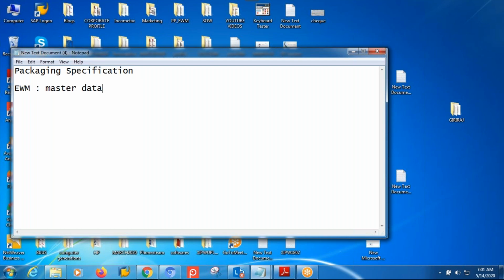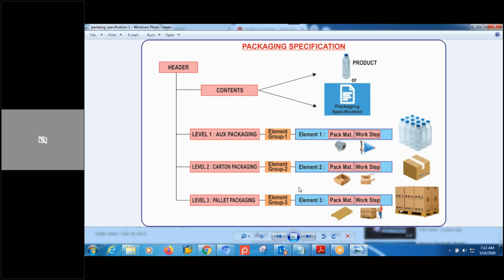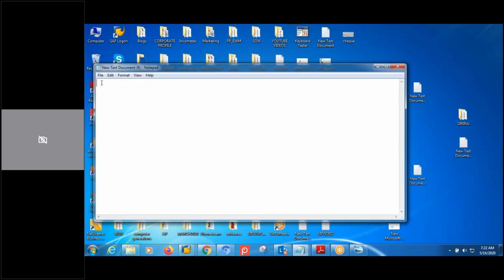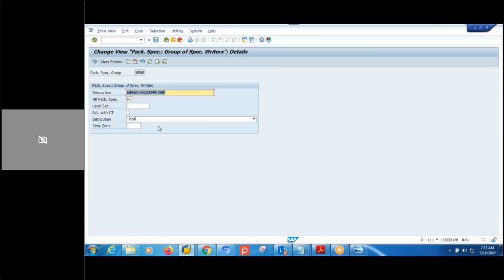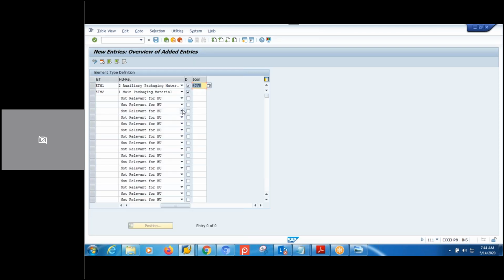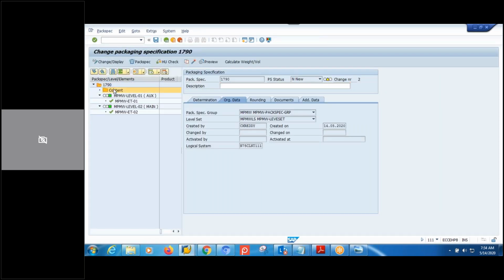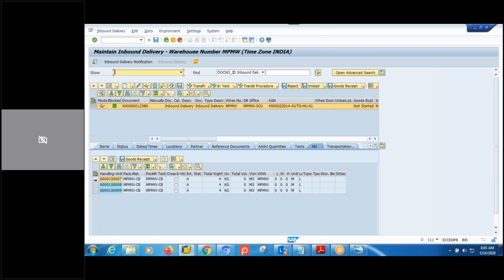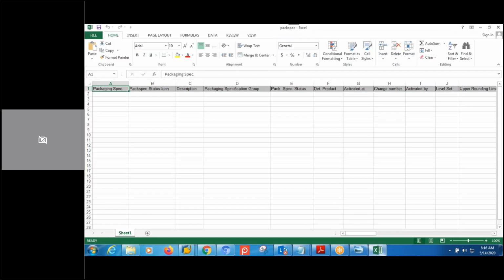Packaging Specification | SAP EWM Training | Uplatz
| In this video tutorial on SAP EWM from Uplatz, students will learn Packaging Specification and how it is implemented in SAP EWM.

Welcome to our latest session on Packaging Specification | SAP EWM Training! In this tutorial, we will dive into the intricate details of configuring packaging specifications within SAP EWM. We’ll begin by defining element types such as M1 for auxiliary packaging material and M2 for main packaging material. You'll learn how to assign and manage these element types to ensure they are correctly utilized in your packaging processes. The Packaging Specification process also involves setting up level types and managing specific restrictions for packaging materials. This foundational knowledge will help streamline your operations and ensure accurate packaging configuration.

Packaging Specification is a EWM master data and there is no relation with ERP’s packaging specifications. It is determine in various applications through condition techniques and enable users to use from EWM to another EWM as well. Packaging specification and element group is reusable. In this tutorial you will get a detailed explanation on Packaging specification at all 3 levels: aux packaging, cartoon packaging and pallet packaging. Further you will be preceded by some important attributes and configuration of new entry, inbound inventory as well.

SAP EWM is used to manage inventory and hustle free movement of goods in the process of inbound and outbound delivery. SAP EWM is integrated with SAP PP, QM, Batch management, etc. SAP EWM supports warehouse management and equipped organisation with the tools & techniques to manage warehouse activities from incoming and outgoing material, goods receipt, goods issue etc. It enable organisation to create a serial no, ID number, Batch no. for identification of goods and to avoid confusion. SAP EWM is used in most of the industries, such as automobile, manufacturing, consumer package goods, Apparel industry, etc.

Syllabus

1. WAREHOUSING STRUCTURES AND MASTER DATA ·         Differentiating the SAP Solutions for Warehouse Management ·         Outlining Organizational Structures ·         Maintaining Master Data for SAP EWM   2. BASIC PROCESSES IN SAP EWM ·         Processing Goods Received ·         Processing Goods for Shipping   3. WAREHOUSE MONITORING AND PROCESSING WITH MOBILE DEVICES ·         Managing the Warehouse ·         Applying Storage Control ·         Employing Serial Numbers ·         Processing Batches ·         Mapping Quality Inspection Processes ·         Applying Value-Added Services   4. WAREHOUSE ORGANIZATION ·         Performing Slotting ·         Applying Replenishment Methods ·         Performing a Physical Inventory   5. OPTIMIZATION OF RESOURCES ·         Applying Wave Management ·         Applying Labor Management ·         Executing the Production Supply Process ·         Executing Expected Goods Receipts Processes ·         Applying Cross Docking   6. WAREHOUSE EXTENSIONS ·         Planning the Shipping and Receiving of Products ·         Controlling the Material Flow System (MFS)   7. COMBINED INBOUND AND OUTBOUND PROCESSES ·         Executing an End-to-End Process with SAP EWM   8. THE EXTENDED WAREHOUSE MANAGEMENT (EWM) SYSTEM ENVIRONMENT ·         Outlining the Basics of EWM   9. INTEGRATION ·         Setting Up the Integration Between SAP ERP and SAP EWM ·         Setting Up Delivery Document Integration   10. STRUCTURAL ELEMENTS AND MASTER DATA ·         Creating Structural Elements in EWM ·         Creating Storage Bins ·         Creating Work Centers ·         Transferring Master Data from ERP to EWM using the APO Core Interface ·         Creating Warehouse Product Master Data ·         Creating Packaging Specifications   ·